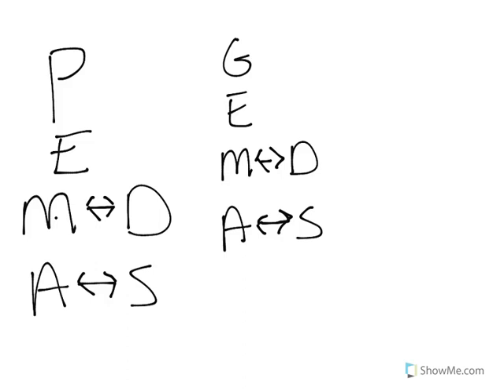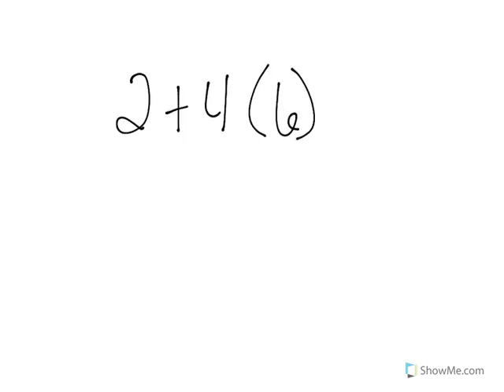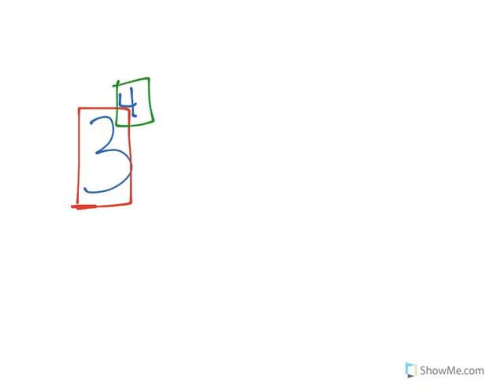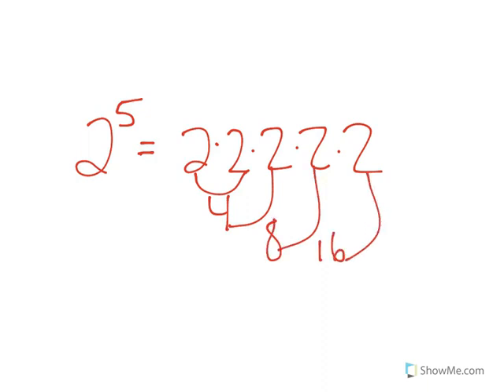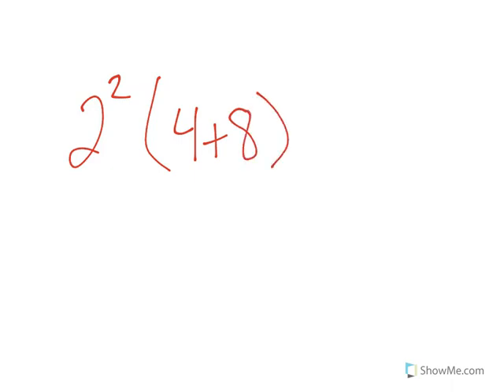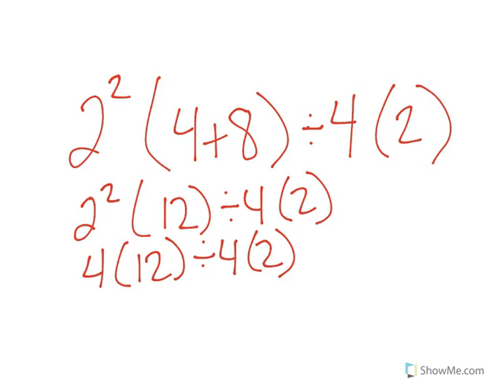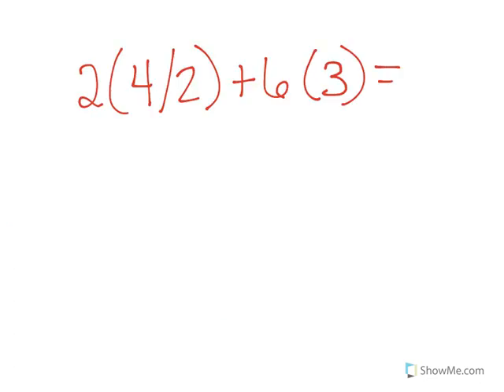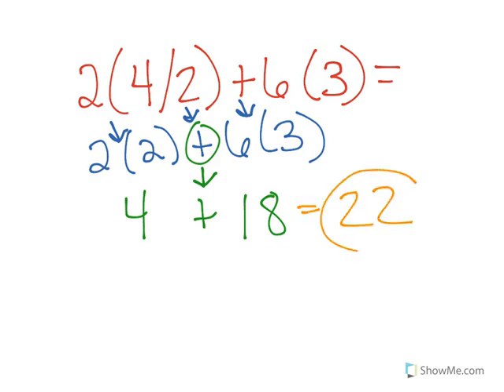Order of Operations